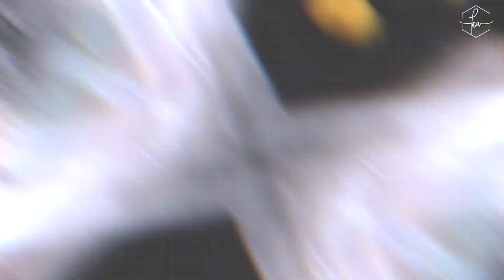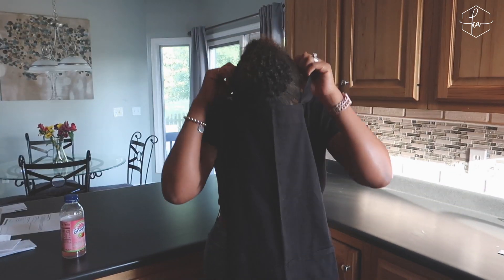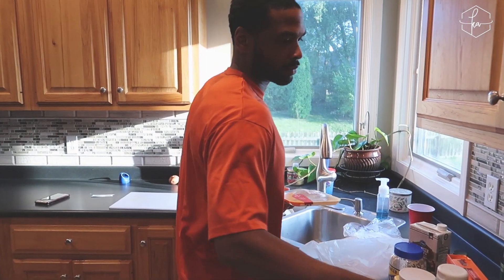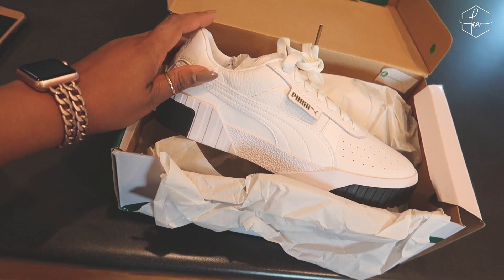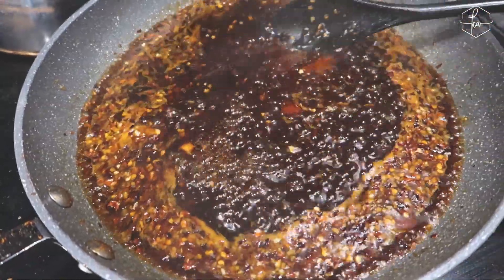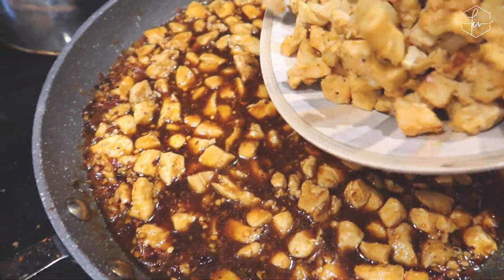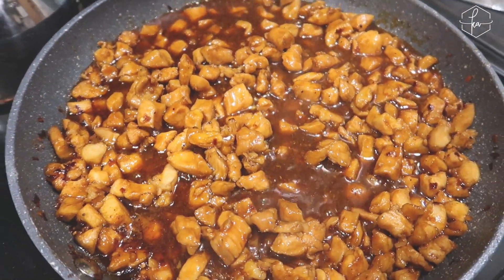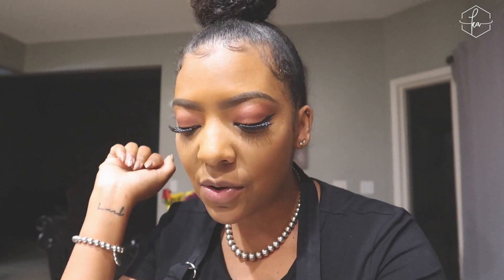COOK WITH ME | HOW TO MAKE BOURBON CHICKEN (BEGINNER FRIENDLY)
Welcome to my cook with me where I share with you how I make Bourbon Chicken with a little kick! This meal is beginner friendly and kid friendly.

Ingredients

2 pounds boneless chicken breasts cut into bite-size pieces

1 tablespoon olive oil (1-2)

1 garlic clove crushed

1/4 teaspoon ginger

3/4 teaspoon crushed red pepper flakes

1/4 cup apple juice

1/3 cup light brown sugar

2 tablespoons ketchup

1 tablespoon cider vinegar

1/2 cup water

1/3 cup soy sauce

1 tablespoon cornstarch (if thick sauce desired)

Camera ▹
‣Canon EOS 70D
‣Canon G7x Vlog Camera